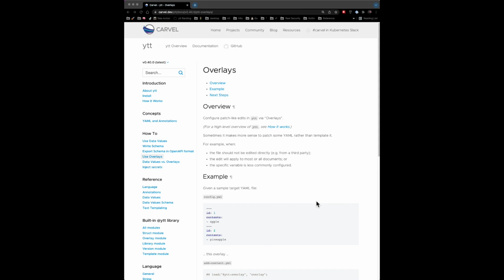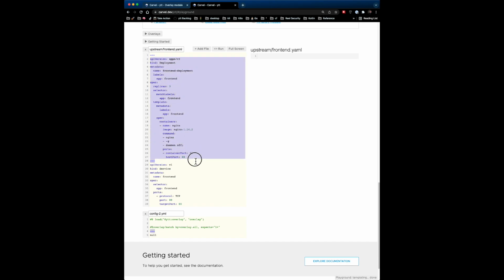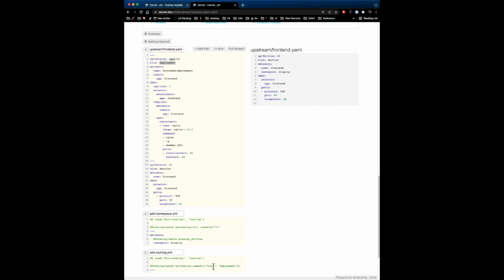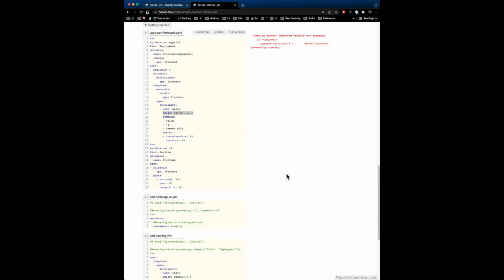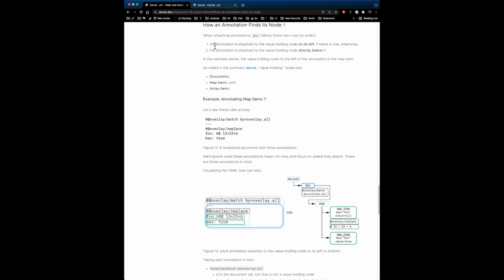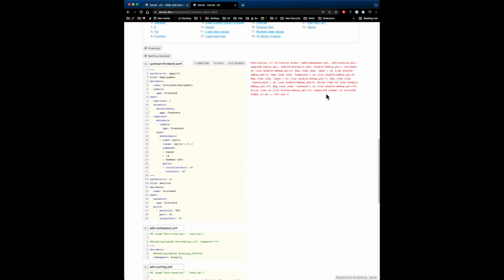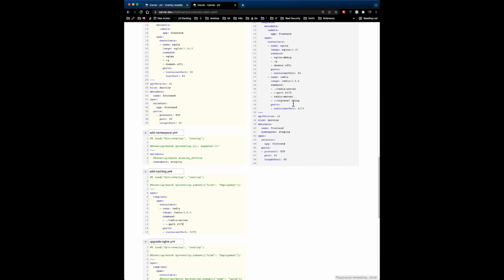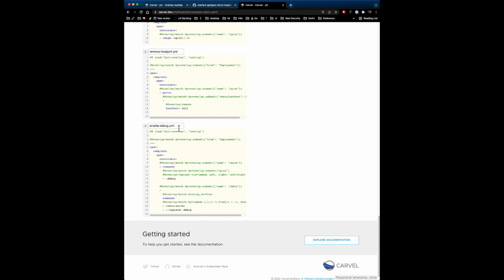Primer on ytt Overlays by John Ryan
Ever been frustrated writing an ytt Overlay? Here's that primer you wish you had.
0:00 Intro
01:05 - Scene 0: The YAML we're handed
01:58 - Scene 1: Targeting the staging area
       02:24 - Why use an overlay?
       03:15 - What is an overlay?
       04:49 - How to read an overlay error message.
       06:44 - Overlay = Matcher + Action
       09:12 - Adding new items with missing_ok=True
11:40 - Scene 2: Enable Session Management w/ Redis
       12:15 - Targeting a specific document
       14:13 - Targeting a specific map item
       15:46 - Overlaying on arrays
17:27 - Scene 3: Upgrade Nginx
       19:23 - Targeting a specific array item
21:10 - Scene 4: Resolving a pod scheduling issue
       23:16 - Deleting/removing YAML in an overlay
       25:23 - How ytt annotations attach to YAML nodes
29:30 - Scene 5: Enable debugging
       34:23 - Editing a string
       37:08 - Multiple edits in a single overlay
       39:24 - Making an overlay more resilient to future changes
       43:47 - Matching on part of a string
       45:16 - Short-circuiting an edit with the when= keyword